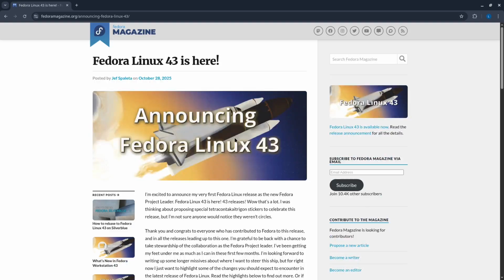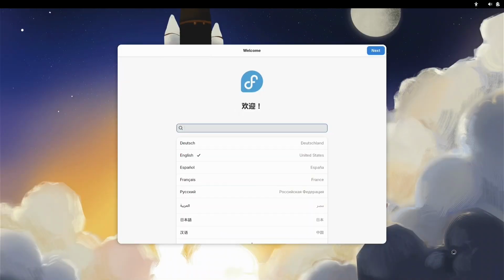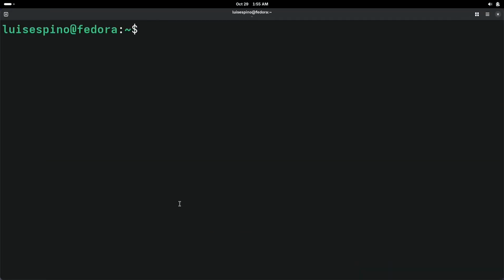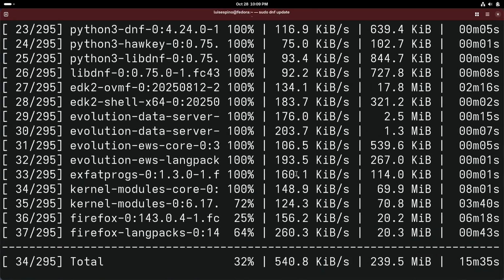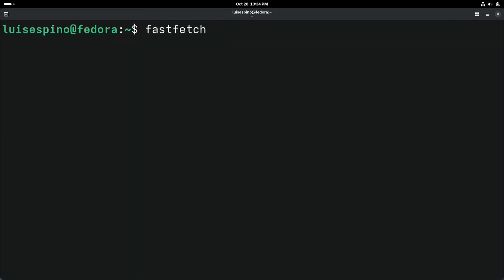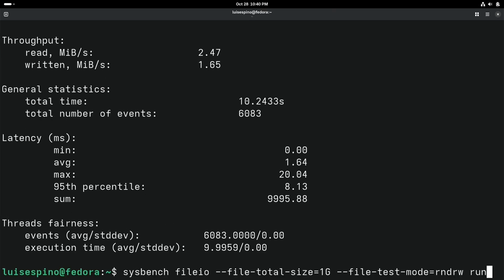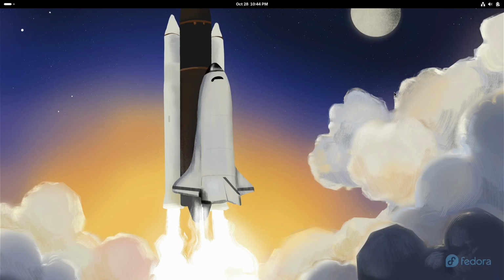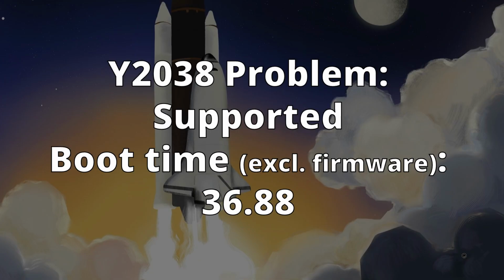Fedora 43 Review – Faster or Flawed? ⚡ Real Performance & Benchmarks Tested!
Fedora Linux 43 has just been released — but is it really faster, or just another update with issues? In this video, we fully test and benchmark Fedora 43 Workstation to uncover its real performance.

We evaluate CPU, memory, disk, and boot time using Sysbench, Fastfetch, and Systemd-analyze, and even test real-world RAM usage with multiple Firefox tabs open.

From installation to first impressions, we cover everything: Wi-Fi adapter issues, huge updates on launch day, system resource consumption, and benchmark results compared to other Linux distributions like Q4OS, Mint, and Debian.

⚙️ Tests performed:
Sysbench CPU, memory, disk, thread, and mutex benchmarks
Boot time measurement and Y2038 compatibility
Firefox memory usage per window
Fastfetch hardware and system info overview

In the end, you’ll see whether Fedora 43 truly deserves its reputation — or if it needs some polish before being the “fastest” Linux distro of 2025.